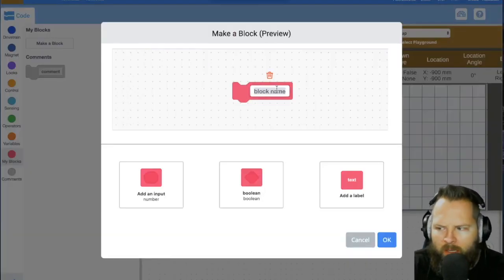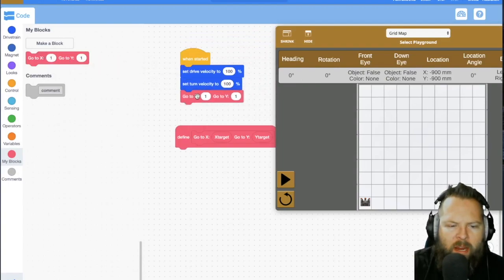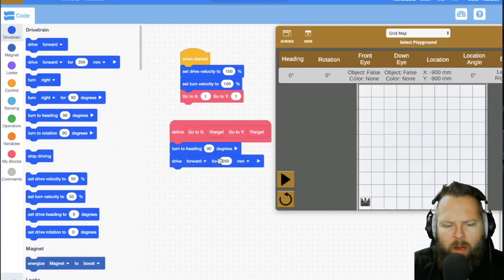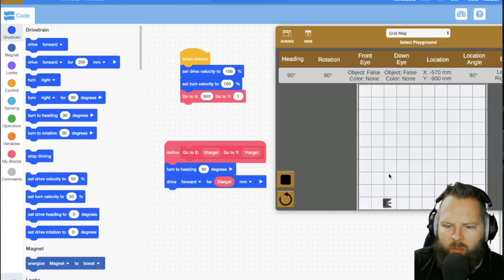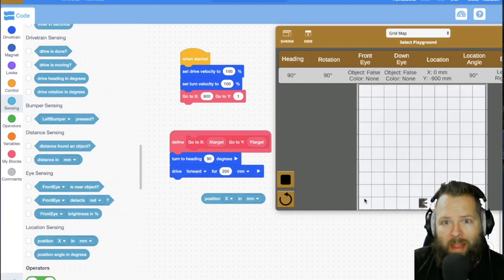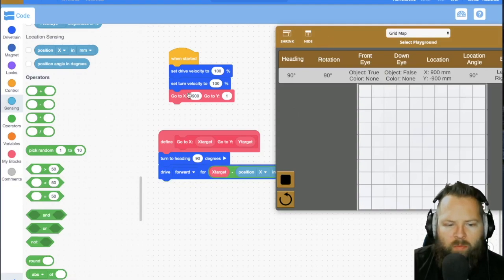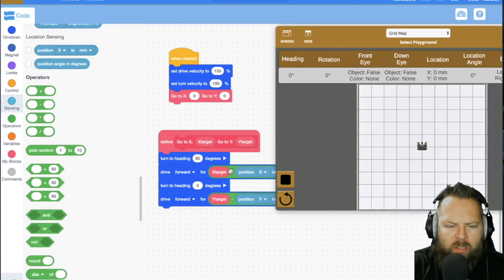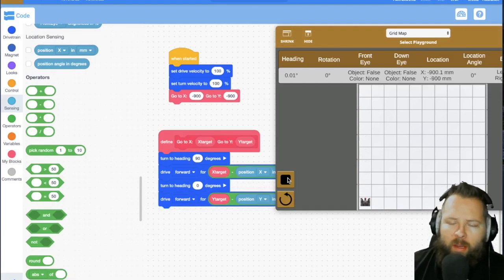VEX VR Drive to XY (VR Series Part 9)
In this video, I show you a very simple way to get your robot to drive to an exact xy point on the playground starting from whereever the robot is! Enjoy!